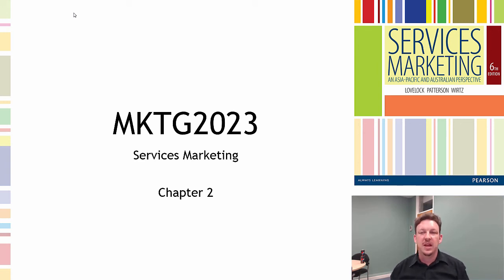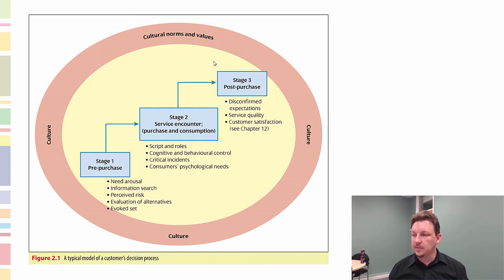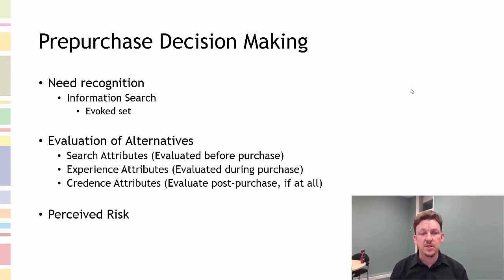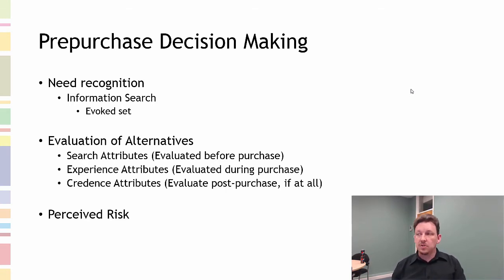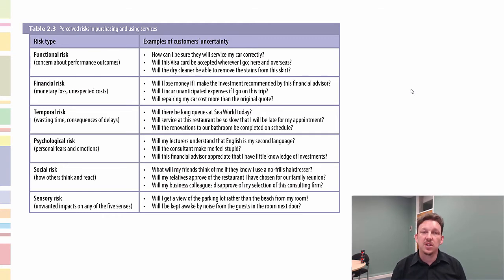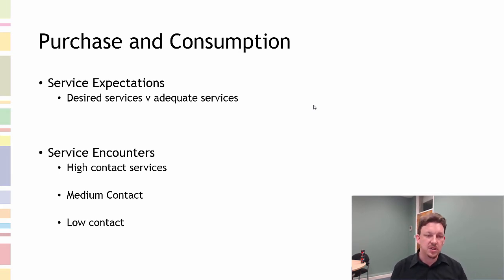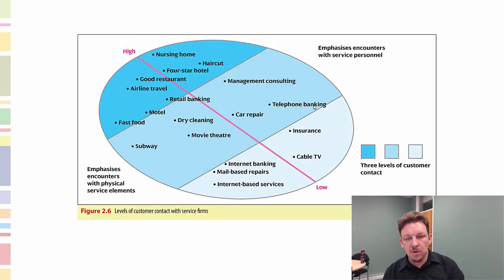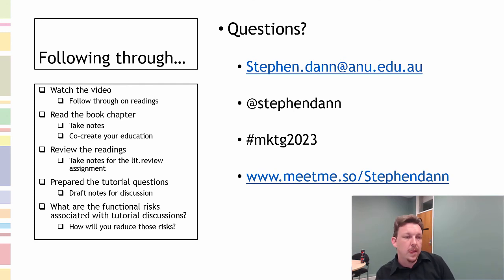Chapter 02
The summary details of Chapter 2 of Lovelock, Patterson and Wirtz, (2015) Services Marketing, An Asia-Pacific and Australian Perspective, Pearson, 6TH ed., Pearson Education, Sydney, Australia.